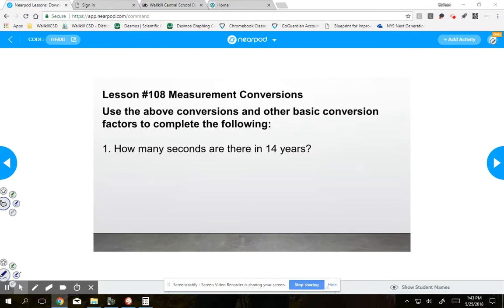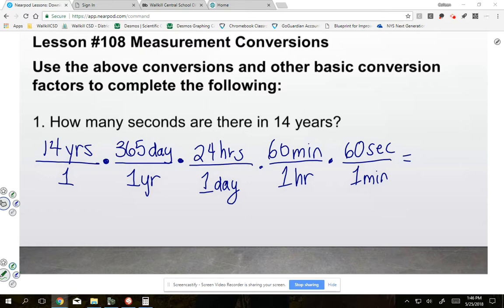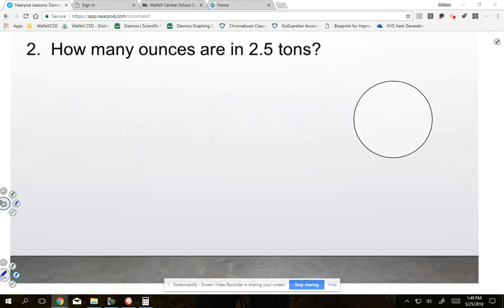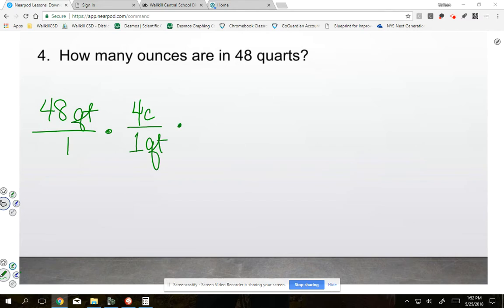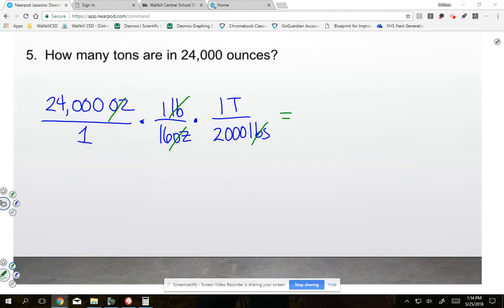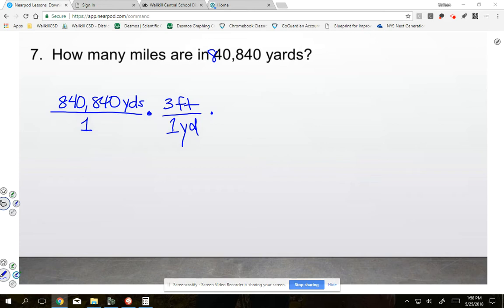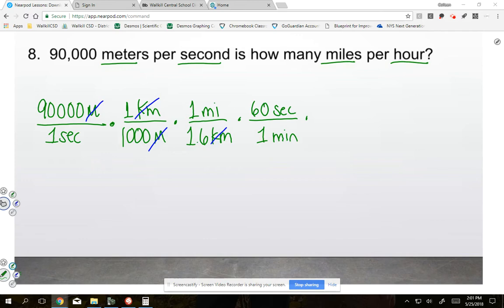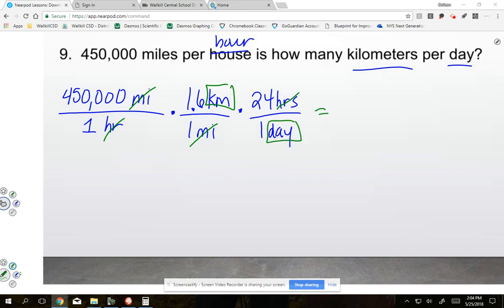May 25, 2018 2:05 PM